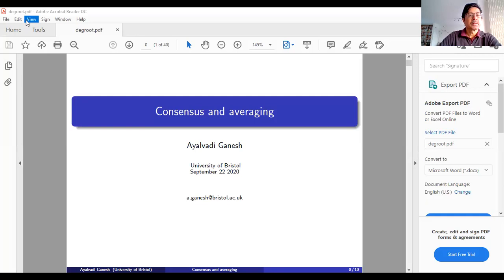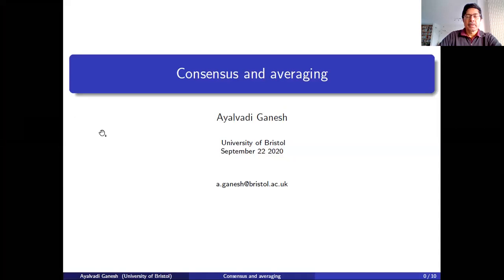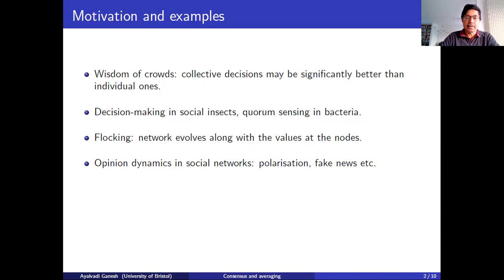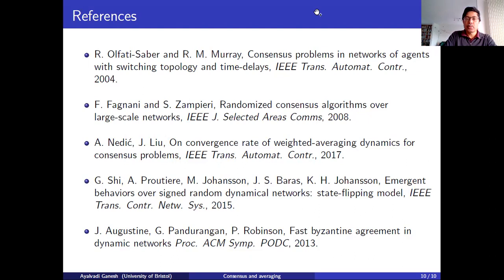Lecture 8: Introduction to consensus, and the de Groot model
Introduces and motivates consensus problems. Presents and analyses the de Groot model for consensus.